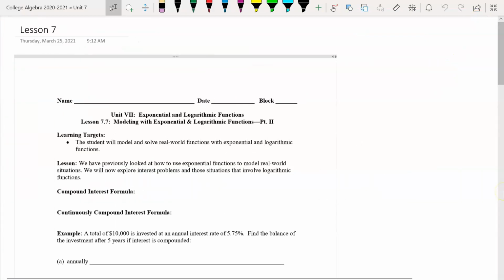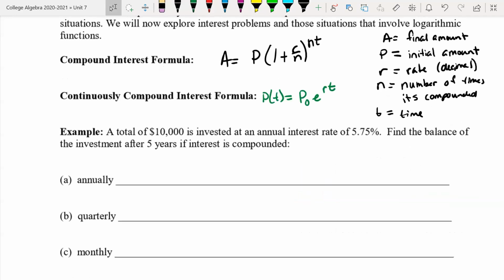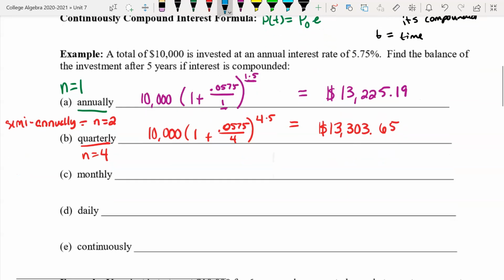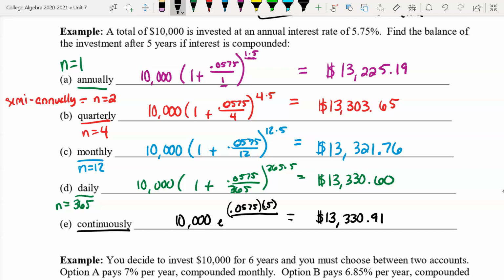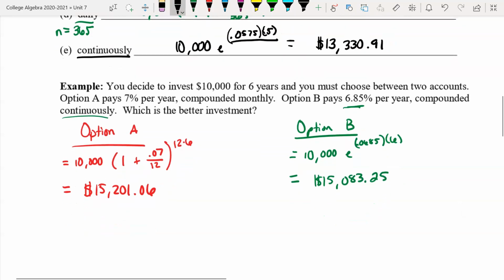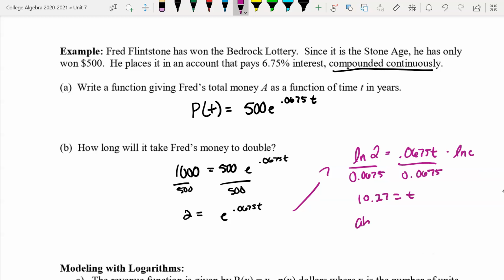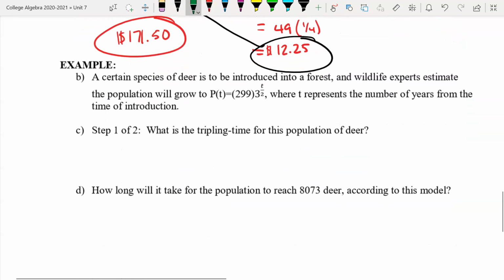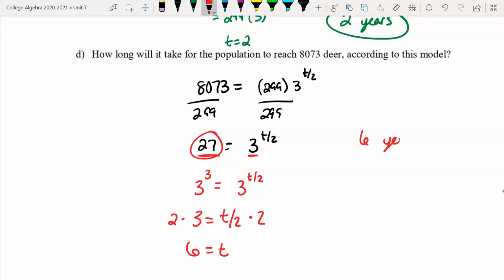050: Modeling with Exponential and Log Equations